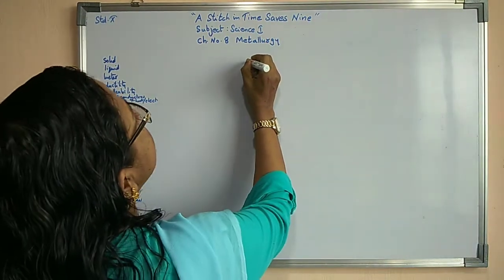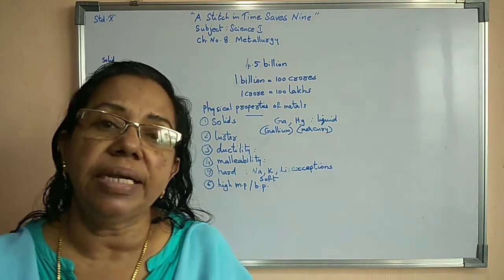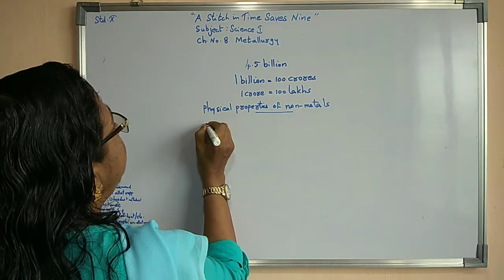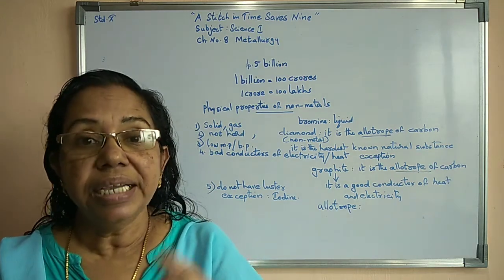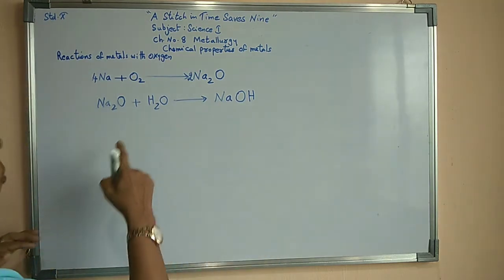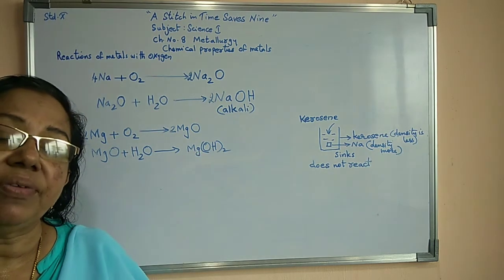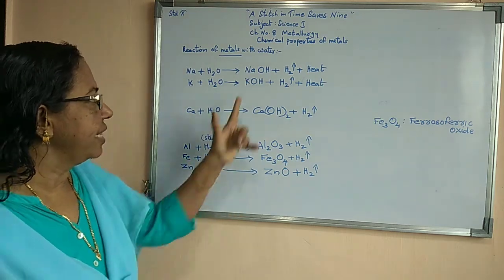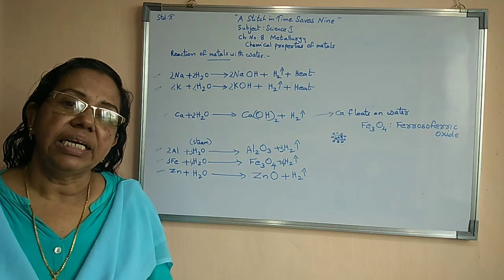Std X Science l Chapter 8 Metallurgy (video 1)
Physical properties of metals and nonmetals, reactions of metals with oxygen, water, dilute hydrochloric acid and nitric acid